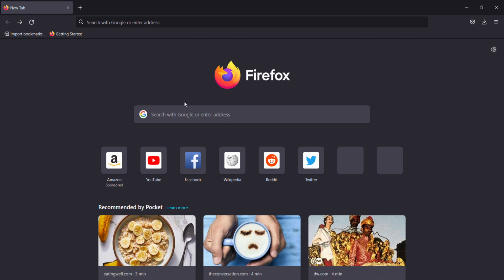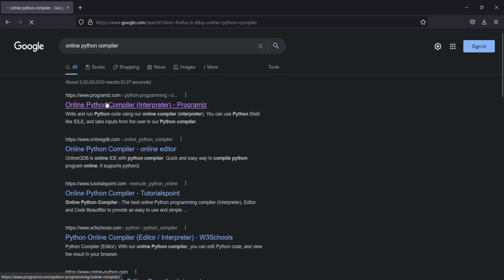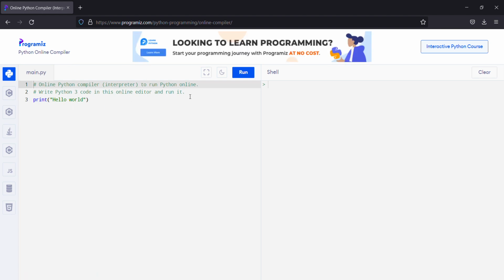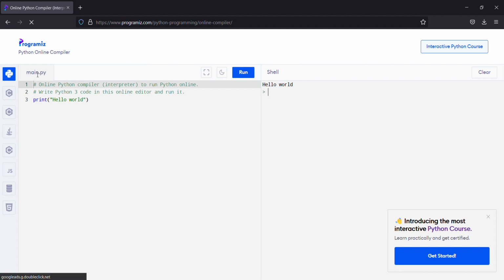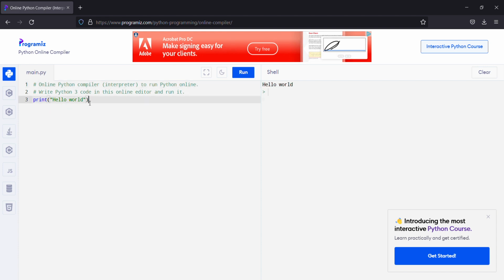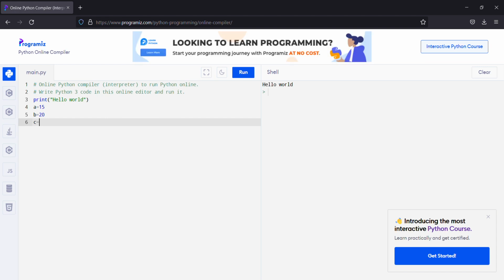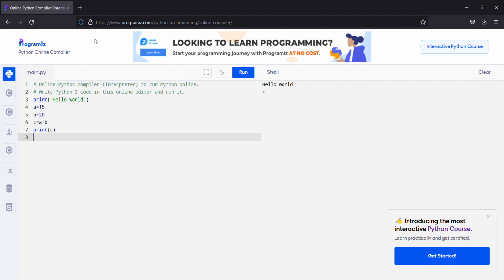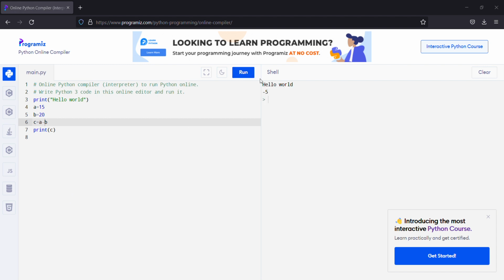Python Beginners Basic - HTPMR